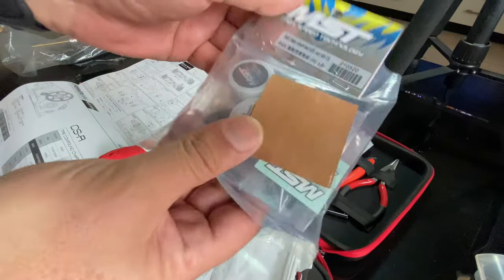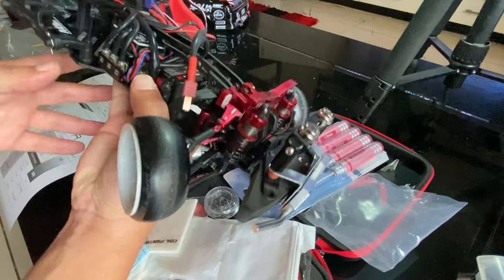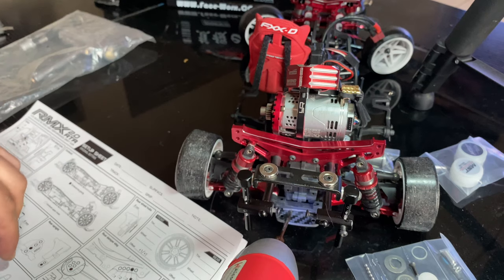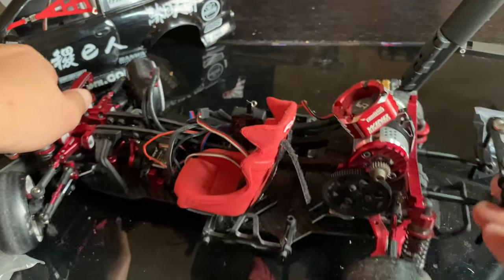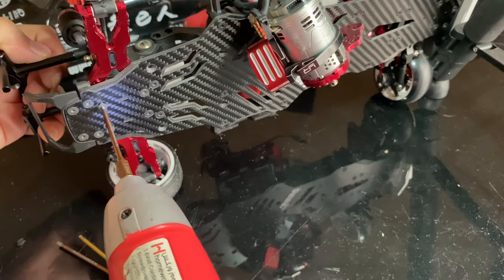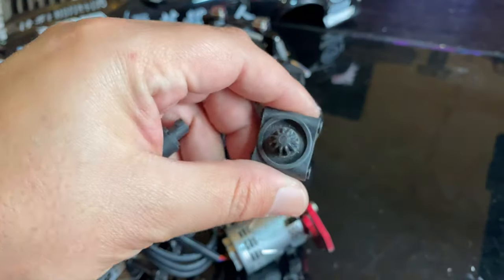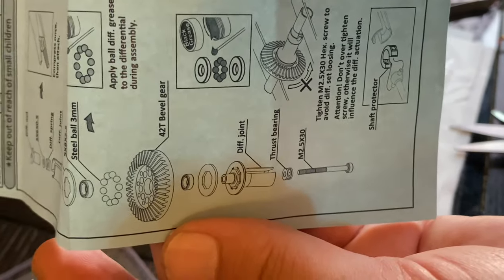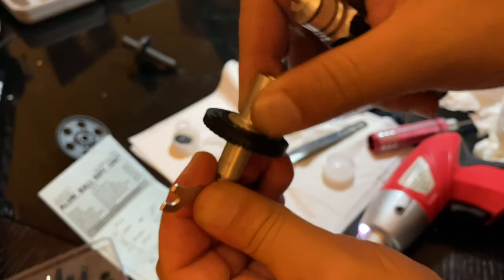MST RMX 2.0 Full Upgrades alloy & Carbon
Competition level raised